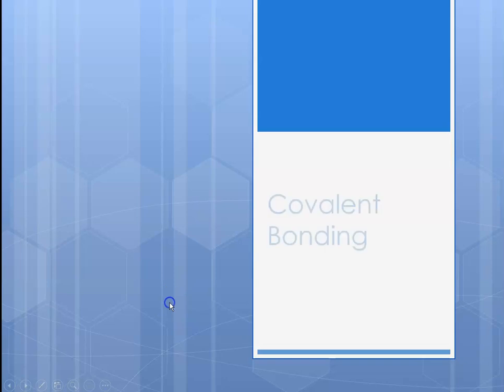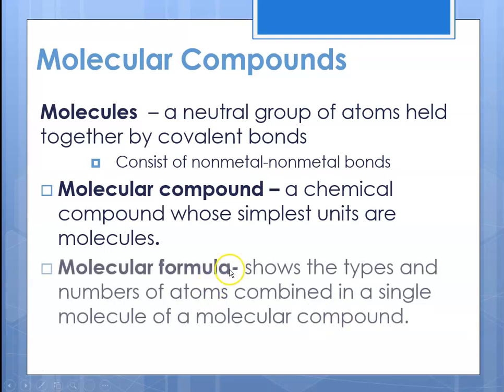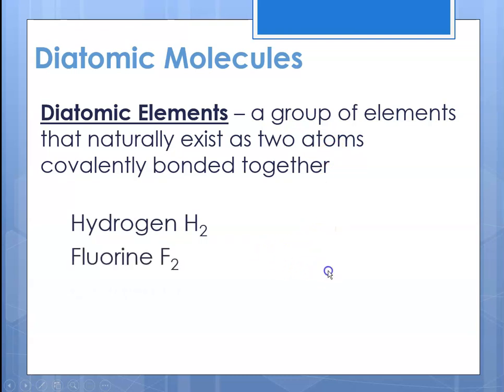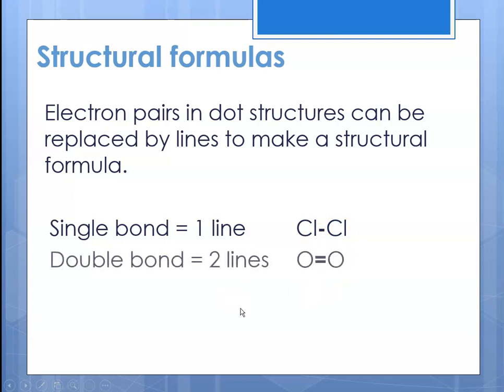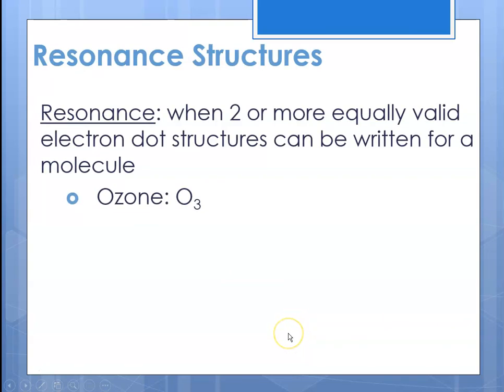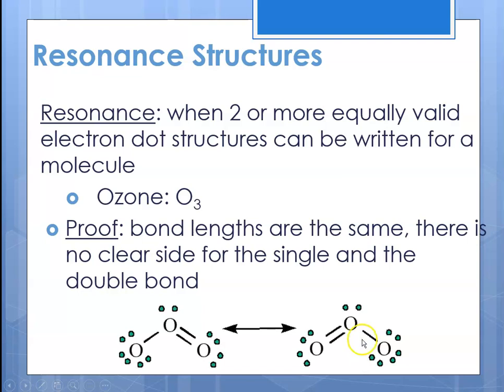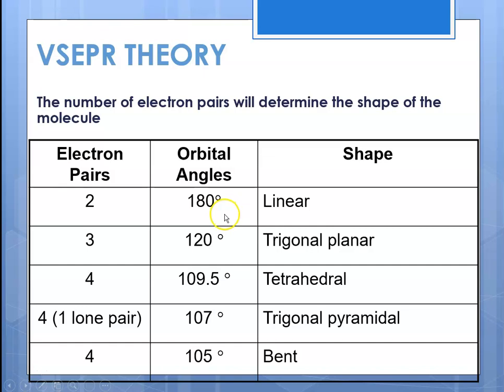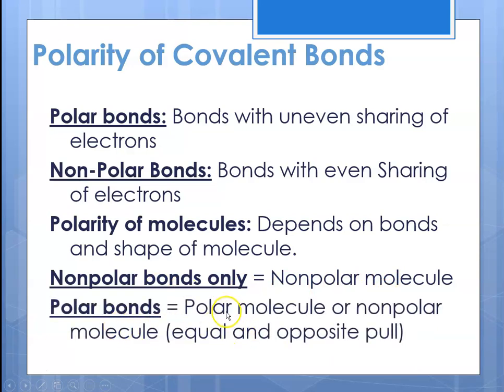CP Chapter 6 Part 2